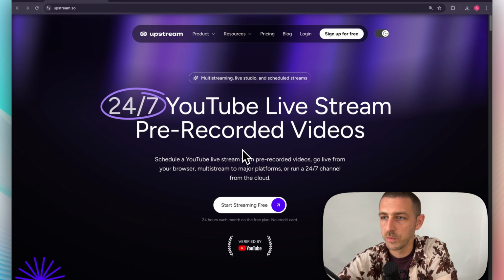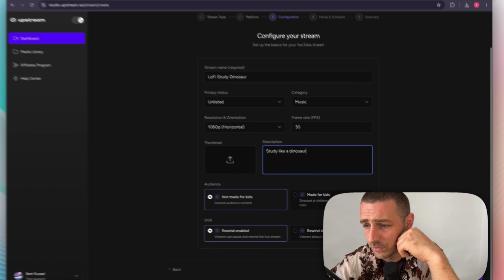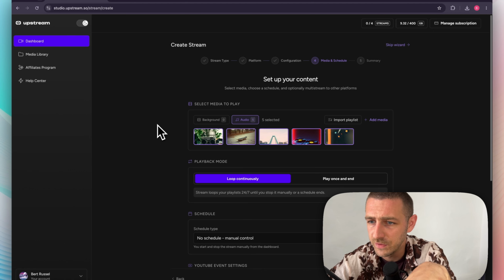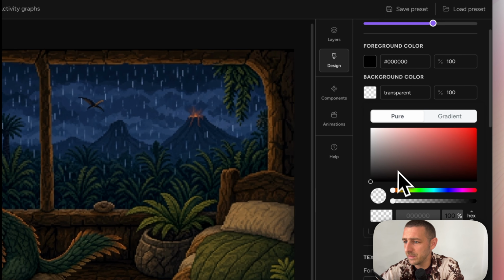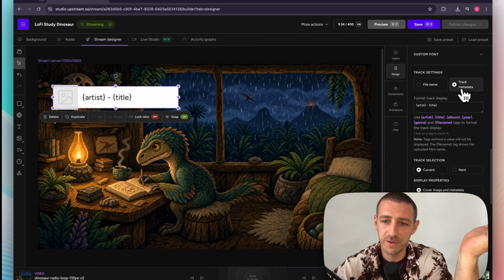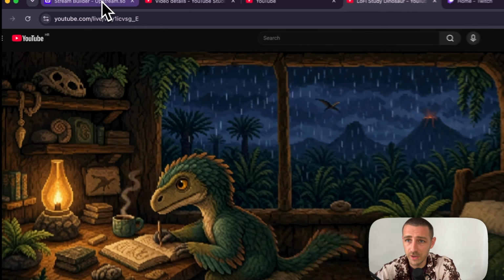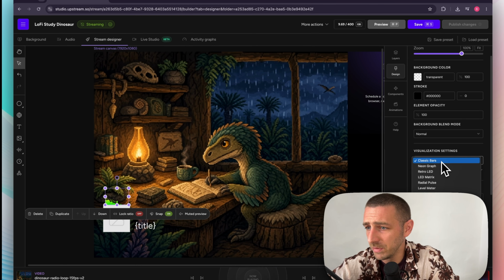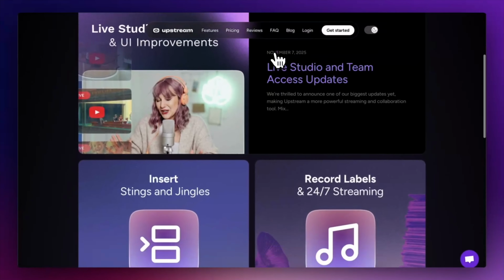Start a YouTube Radio Station (No OBS or PC)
Want to run a 24/7 music live stream on YouTube without leaving your computer on? Set up a cloud-based music radio station using no OBS required, no PC left running overnight.

This step-by-step tutorial shows you how to build a continuous music stream that runs entirely from the cloud. Whether you're launching a lofi radio, ambient music channel, study beats stream, or a distribution platform for your own unreleased tracks, this guide covers everything you need to go live and stay live.

What you'll learn in this video:
✅ How to prepare your music and visuals for 24/7 streaming
✅ Copyright & music rights essentials before you go live
✅ How to create and configure your Upstream account
✅ Uploading audio playlists and background videos
✅ Connecting your YouTube channel for seamless streaming
✅ Using the Stream Designer to add track info, audio visualizers, overlays, and dynamic elements
✅ Going live without keeping OBS or your computer running

Why cloud streaming beats OBS for 24/7 music:
Traditional setups force you to leave OBS open, your computer awake, and your home internet active 24/7. With Upstream, you upload once and the broadcast runs from upstream servers, turn your computer off and the stream keeps going. Plus you can mix and match your audio and background video / static image files, without preparing a looong video with audio burnt in!

Timestamps:
0:00 Introduction: 24/7 music radio without OBS
0:18 Important: Music rights & broadcasting permissions
1:14 Step 1: Creating your Upstream account
2:25 Step 2: Setting up stream name & connecting YouTube
3:12 Step 3: Uploading your audio playlist
3:41 Step 4: Uploading your background video
4:17 Step 5: Configuring playback mode & stream settings
4:59 Step 6: Creating the stream & stream edit page
5:21 Step 7: Fixing background video frame rate with re-encode
5:50 Step 8: Previewing & starting your live stream
6:15 Step 9: You're live!
6:47 Step 10: Stream Designer & adding overlays / audio track info
7:14 Step 11: Customizing design (colors, fonts, MP3 metadata)
8:19 Step 12: Previewing changes & publishing
9:38 Step 13: Adding websites, stream overlays & chat plugins
10:08 Step 14: Using layers to reorder elements
10:23 Step 15: Adding an audio visualizer
11:14 Step 16: Adding a countdown timer
11:47 Step 17: Scrolling text, news tickers & weather embeds
12:31 Final thoughts & subscribe for more

MP3 metadata editor (ID3 tags): VLC, Apple Music, or Upstream's built-in editor

Use cases for this setup:
Lofi hip-hop radio streams
Ambient / relaxation music channels
Study / focus music streams
Independent record label showcases
Unreleased music distribution
Background music for workspaces
Cafe Music
Gospel / Worship Stations